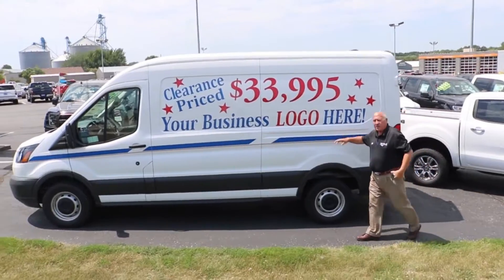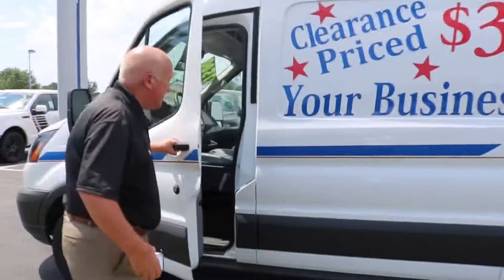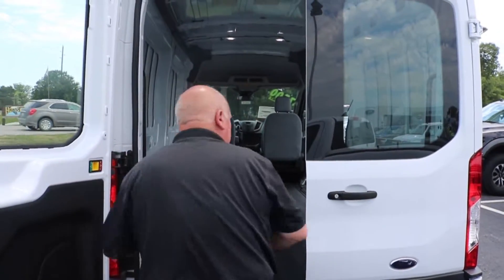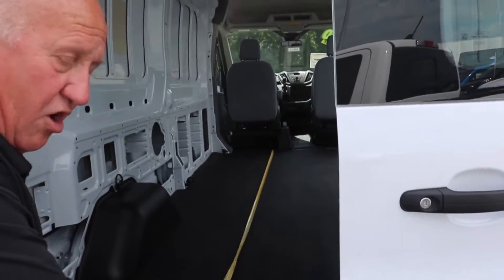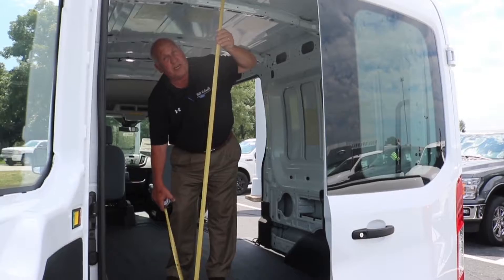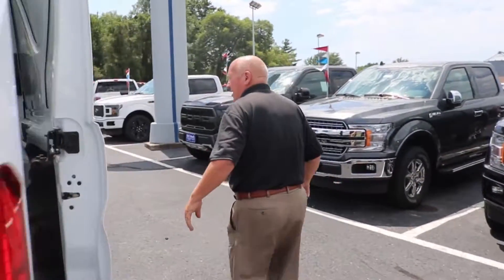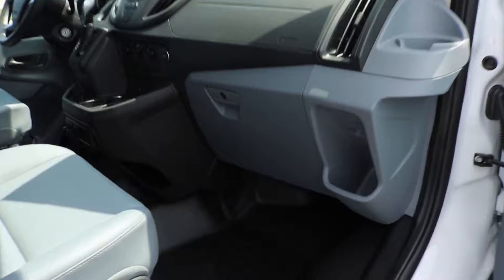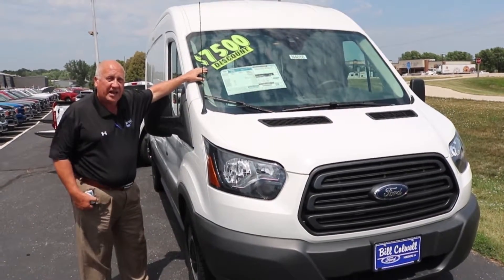Feature Friday: 2018 Transit Cargo Van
For this FeatureFriday Ernie talks about a 2018 Transit! This is the last 2018 Transit on the lot. With a discount of $7,500, this vehicle is priced low at $33,995!